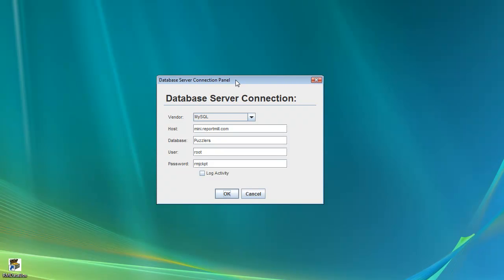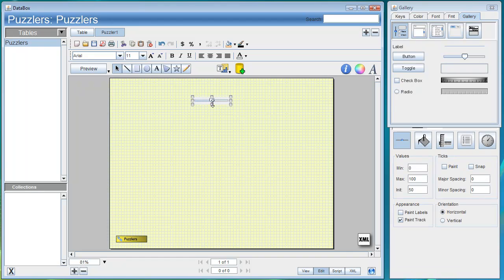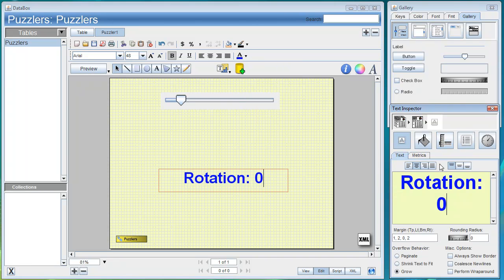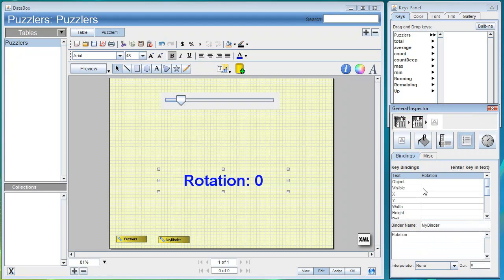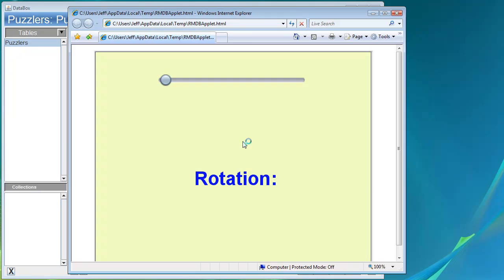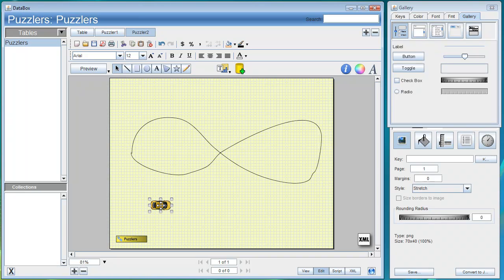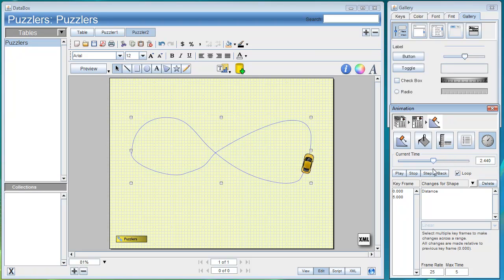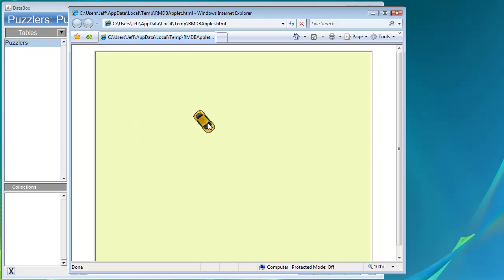Puzzlers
Tutorial of creating JavaFX puzzlers instantly in DataBox.